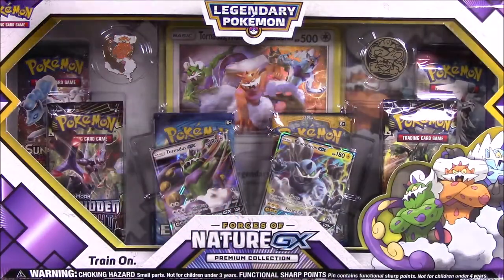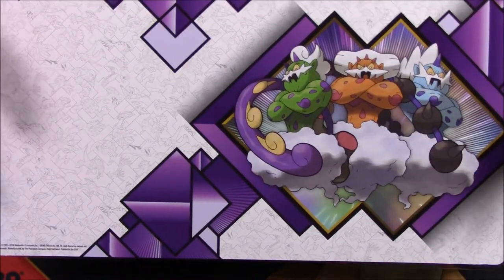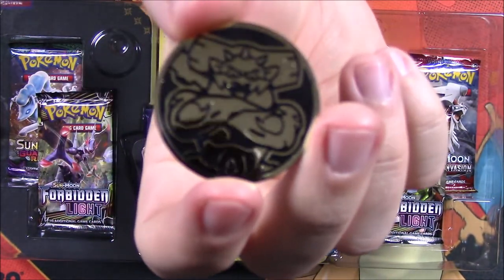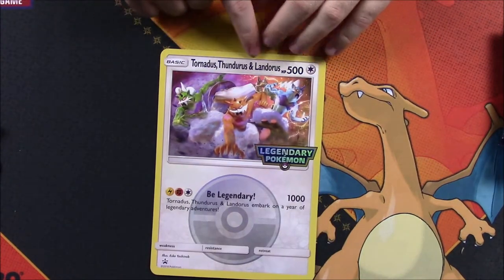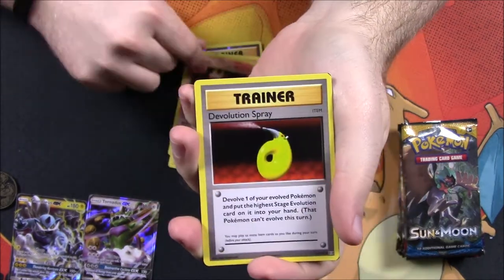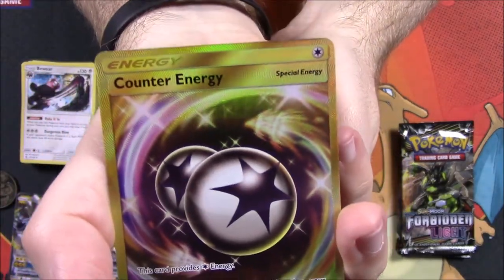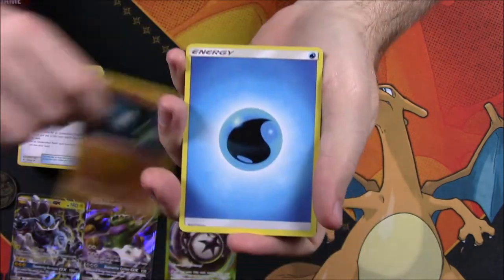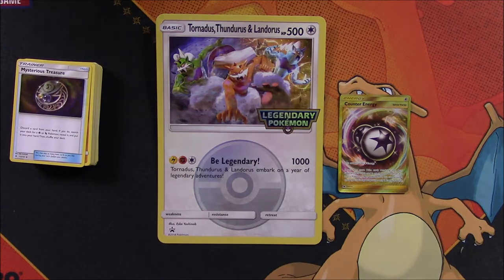Forces of NatureGX Premium Collection - Pokemon Cards (Legendary Pokemon)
Opening a Forces of NatureGX Premium Collection from Pokemon TCG that features the legendary Pokemon Landorus, Thundurus, and Tornadus in GX promo cards, pin, and flip-coin. This set also includes 6 booster packs of XY Evolutions, Sun&Moon, Guardians Rising, Crimson Invasion, and Forbidden Light!

Xbox - FallenRedZeo